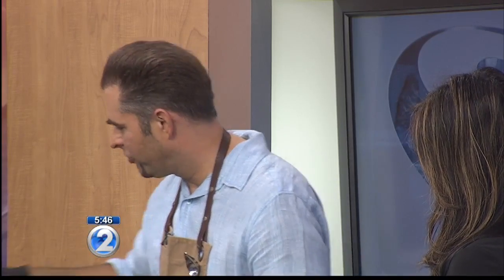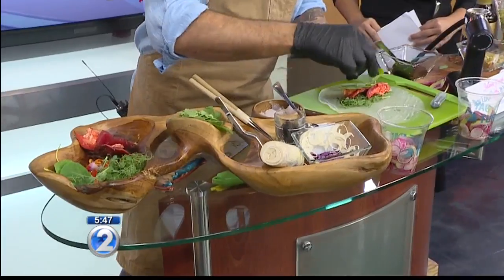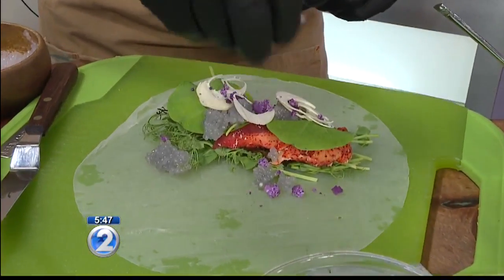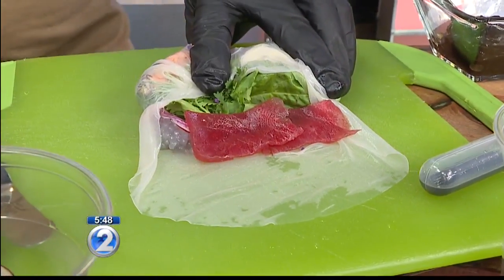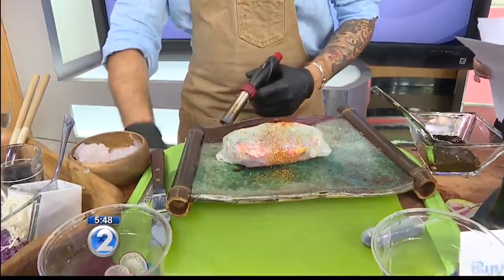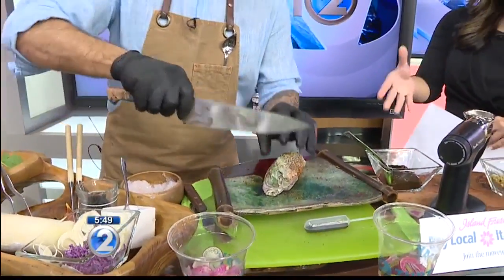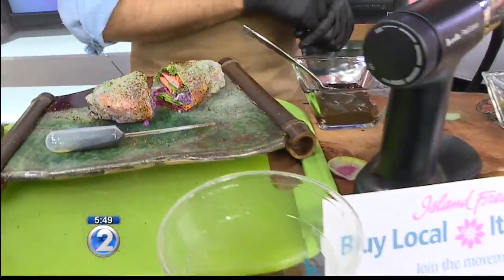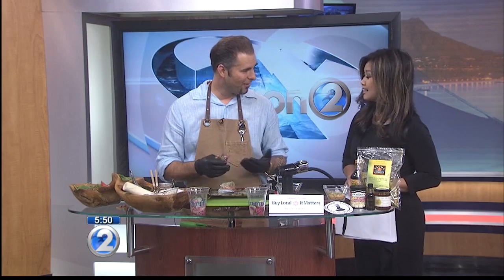"TASTE AWARDS" BY THE HAWAII FOOD MANUFACTURERS ASSOCIATION